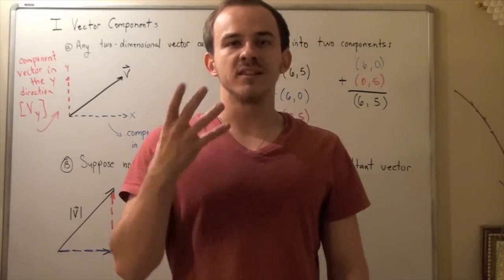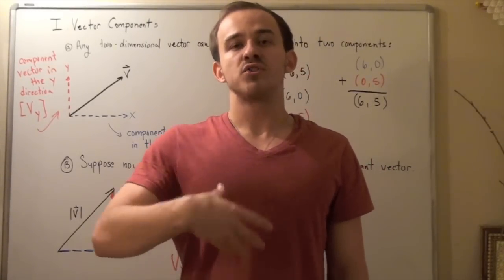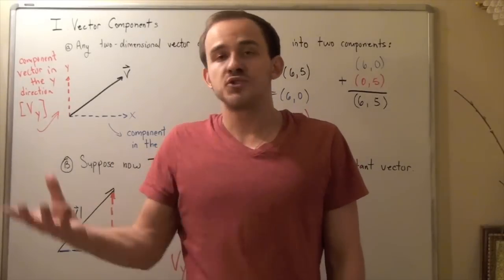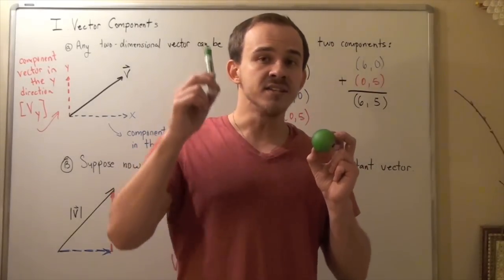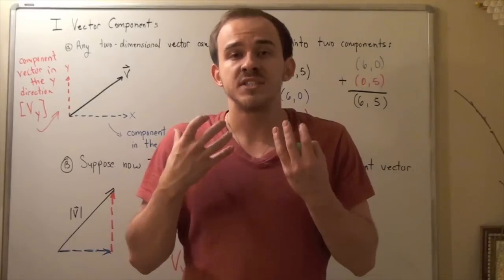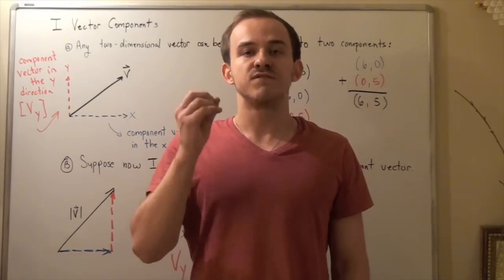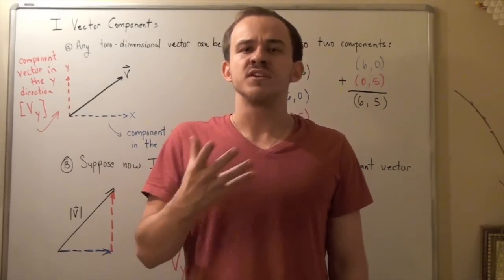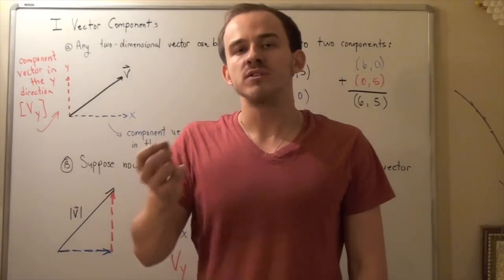Introduction to Vectors